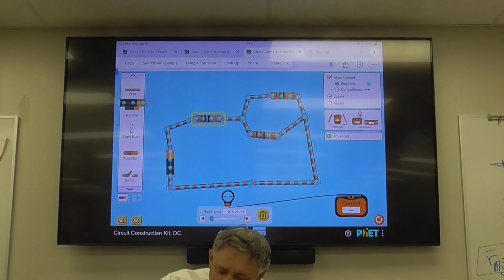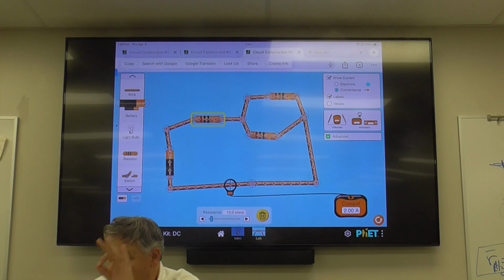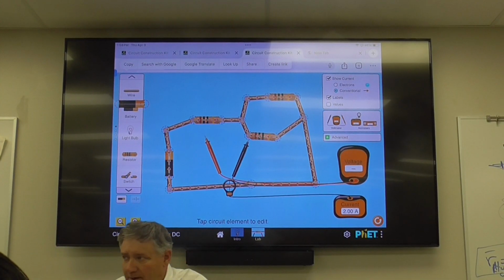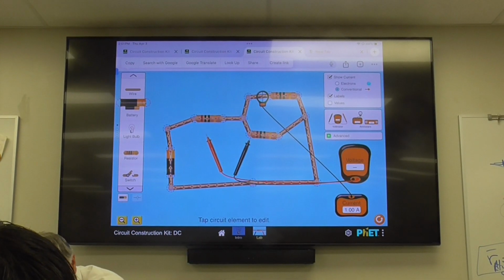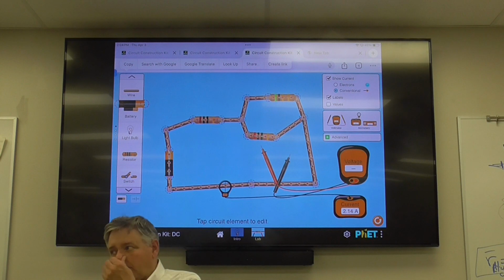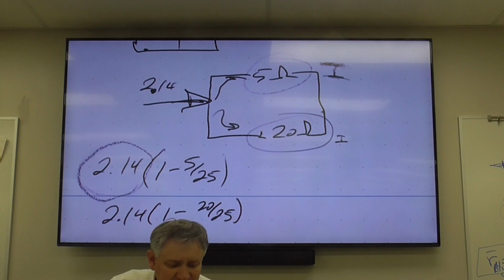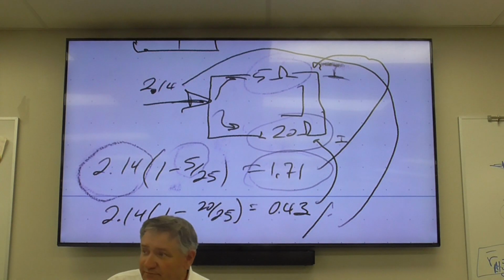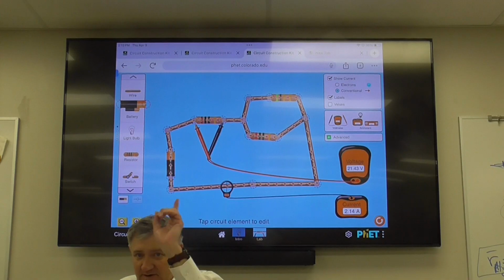AP Physics 4 3 2025 Part 2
Explanations of calculations of circuits with voltage, power and resistance with series and parallel circuits.